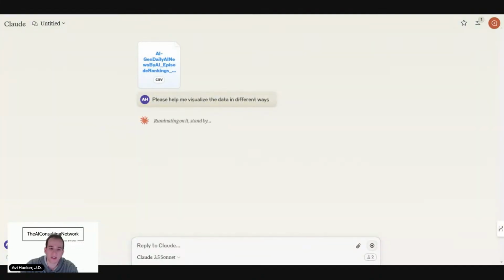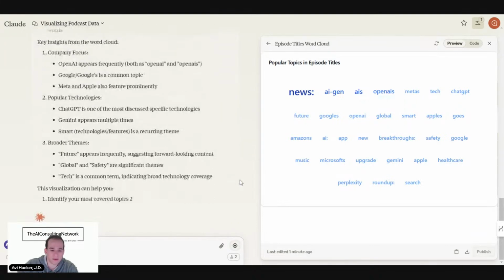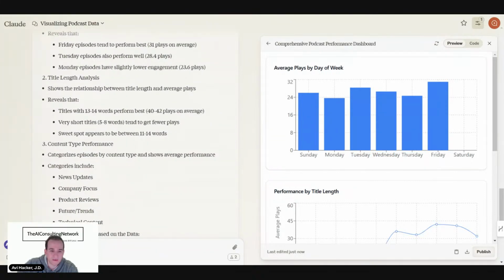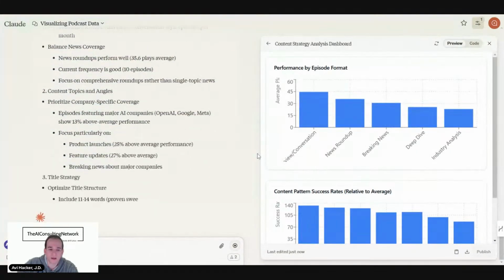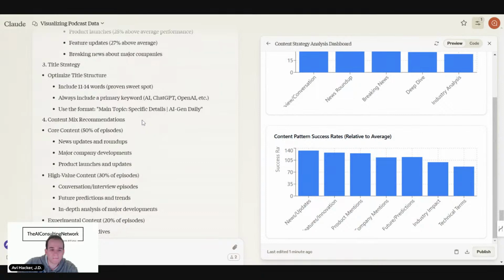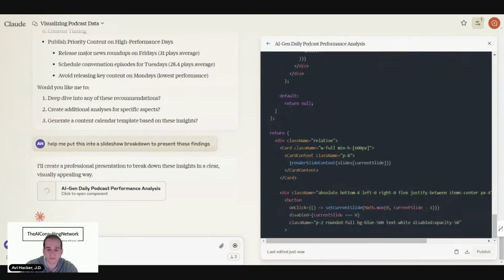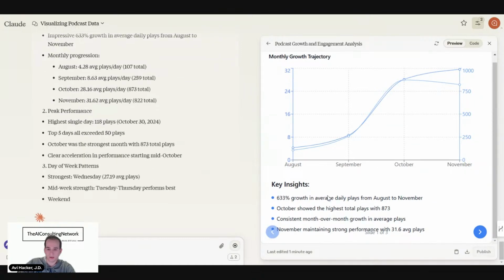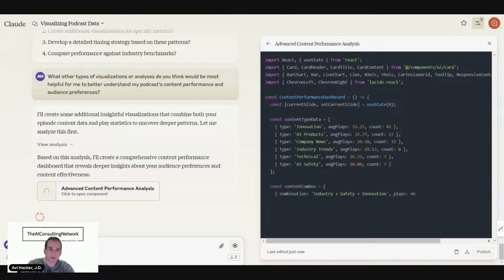Transform Your Data into Stories: Mastering Claude's Hidden Visualization Power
Your data has stories to tell. But right now, they might be trapped in endless rows and columns, waiting to break free.

I'm going live to show you exactly how to bring your data to life using Claude's project features - a powerful capability that most users haven't discovered yet.

You'll see real examples from my AI-Gen Daily journey, where I turned raw numbers into compelling visualizations that drove engagement.

Whether you're analyzing business metrics, tracking personal goals, or building a content strategy, this session will show you how to make your data speak.

Join me to discover:

👉Step-by-step guide to Claude's visualization tools

👉Real examples from my content journey

👉Tips for creating engaging data stories

👉Live Q&A for your specific questions